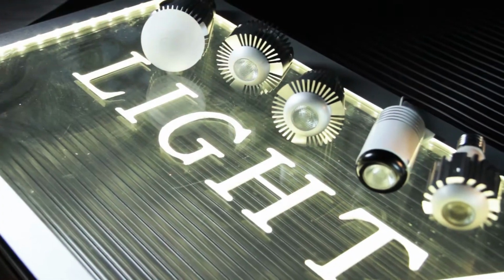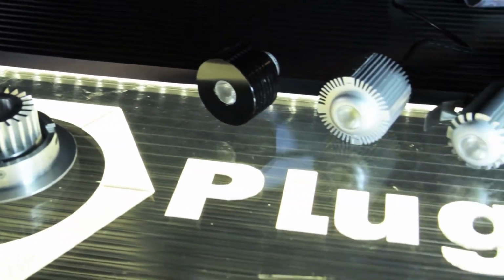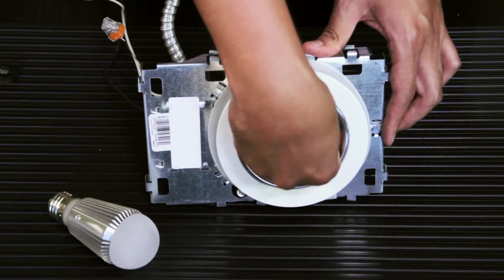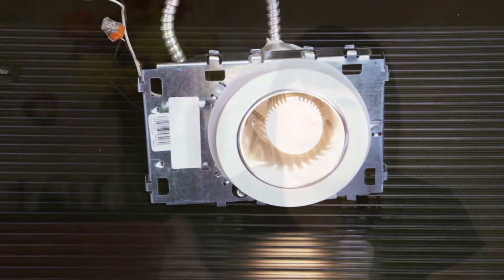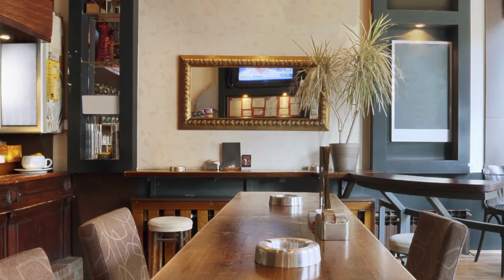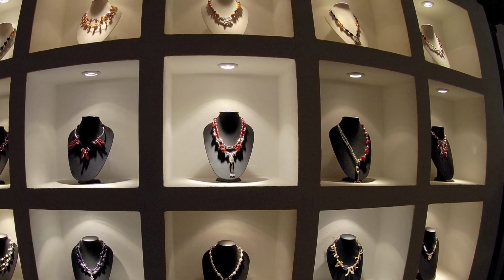Light Plugz, Volume 3: Base Options